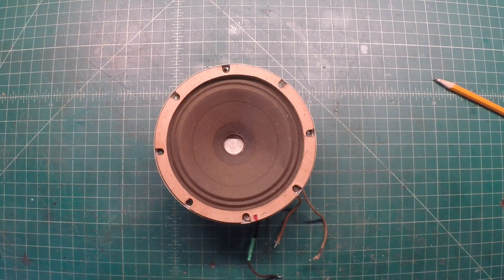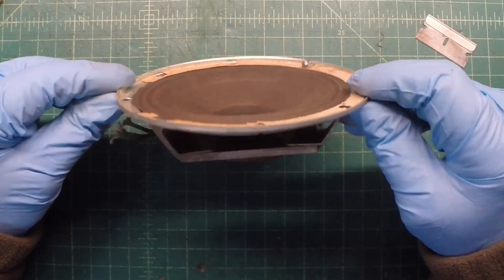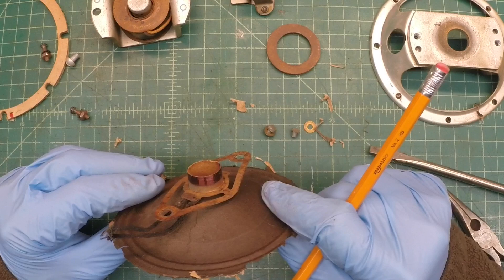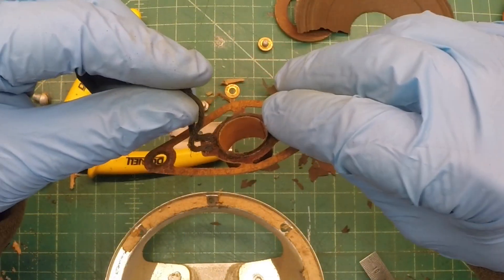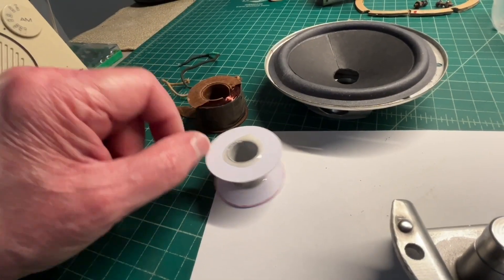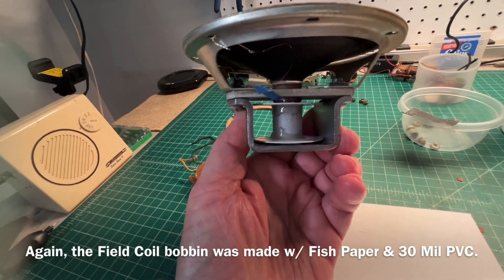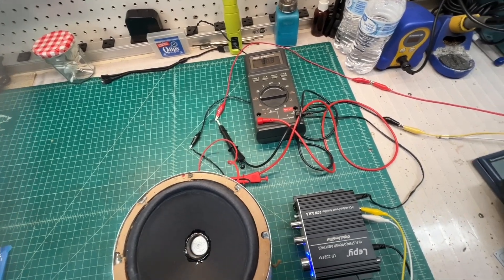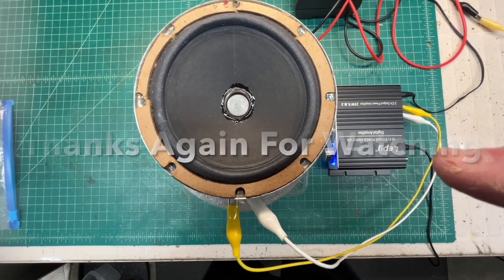Pathe - Model R | (Long) Rebuilding the Electrodynamic Loudspeaker | Field/Voice Coil | Spider/Cone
A viewers request, the longer version with narration.

In this video, steps I took to deconstruct the old electrodynamic loudspeaker and getting it back together after building a new Field Coil (rated at 45 mA/900 Ohms DC resistance) using 35 AWG Magnet Wire, a 4 Ohm Voice Coil, Spider made from a PVC security card and new Speaker Cone (reference the video below).

The dust cover is still pending at the time of publishing.

A Pathe model R from the early 1930s. The 4-tube (56, 58, 2A5 & 80) radio is a Tuned Radio Frequency (TRF) receiver and covers the BC band only.

Music attributes: The126ers